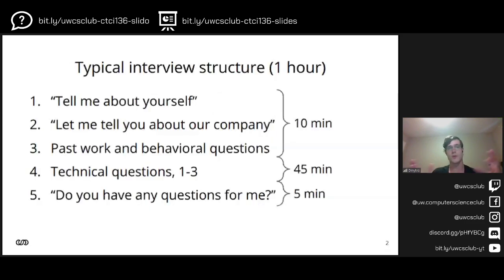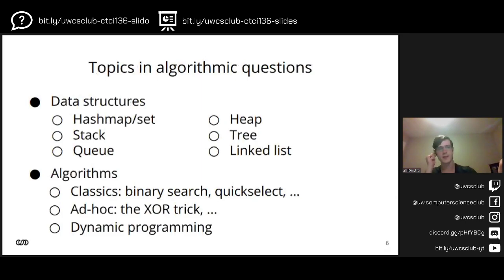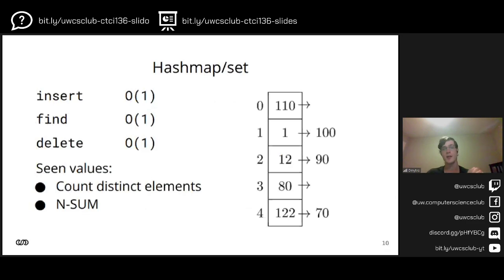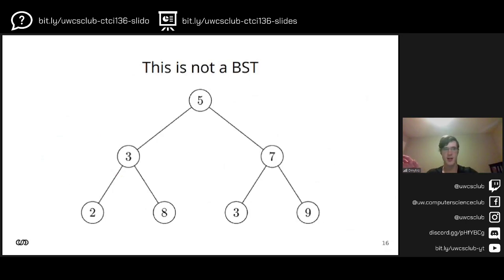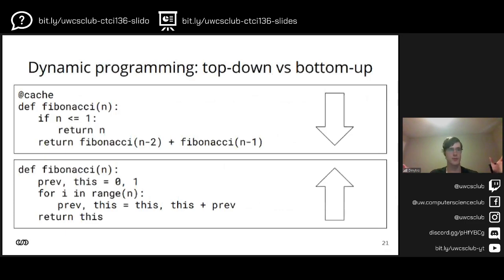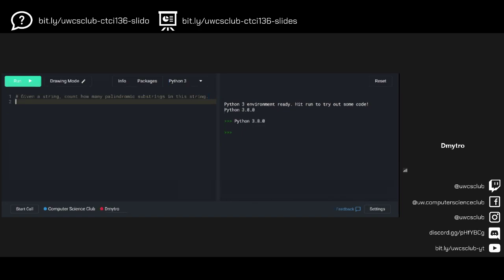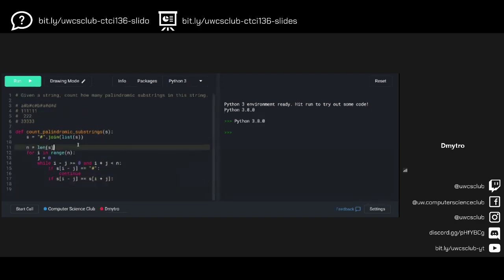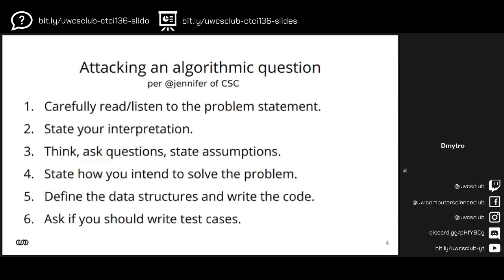Twitch Livestream | CTCI136 Event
Stream recorded on January 26th, 2021.

LeetCode? What is that? 🤷‍♀️
Your favourite course is back and ready to help you cram for your upcoming WaterlooWorks interviews.
Join us as we walk you through all the important concepts such as data structures and algorithms for you to land the job! Get your notebooks out and stay until the end to witness a CSC exec go through a sample problem to get some behind the scenes tips and tricks. 👀

0:00:00 - Idle (Intro)
0:07:10 - Introduction
0:08:33 - Interview Structure
0:12:12 - General Tips
0:14:23 - Tackling a problem
0:16:49 - Good things to say during the interview
0:18:30 - Topics in Algorithmic Questions
0:21:56 - Resources to prep for an interview
0:23:19 - Big-O (time/space complexity)
0:27:21 - Finding the right data structure
0:28:16 - Data structures
0:43:14 - Fundamental algorithms
0:48:35 - Dynamic programming
1:03:57 - Mock Interview
1:25:21 - Q&A